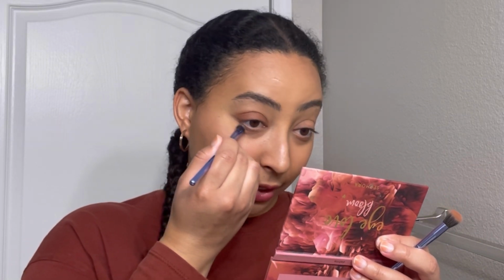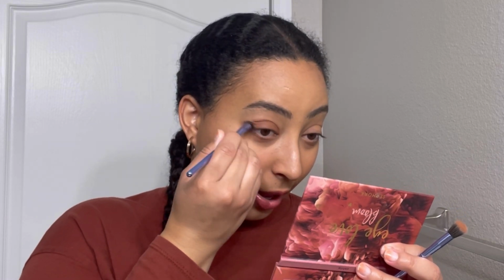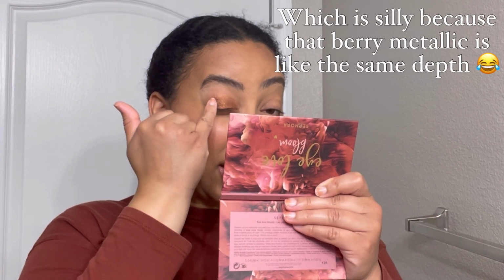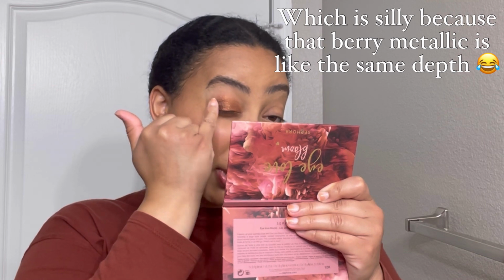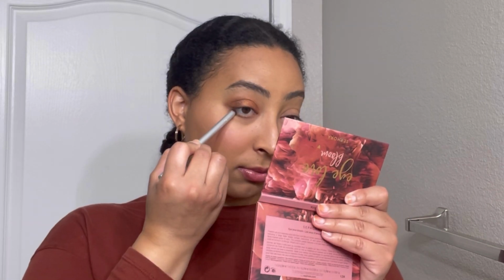2 Looks, 1 Palette -- Sephora Collection Eye Love Bloom Dahlia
Do you have any requests?